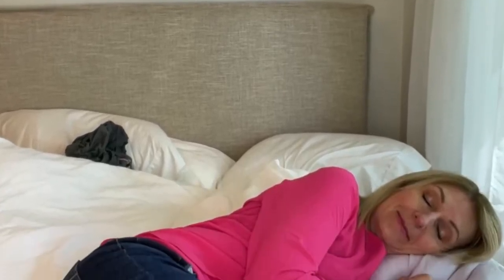Orthopedic Knee Pillow Review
If you are having knee or hip pain, it may be because you need some support when you are sleeping.  I tried this orthopedic pillow and it really helped my knee pain and lower back!

Products that I like to use in my videos
Ring Light
Microphone for Iphone
Box Lights
Green Screen kit

Please know I may receive a small donation from Amazon if you choose to purchase products through my link... and thank you!